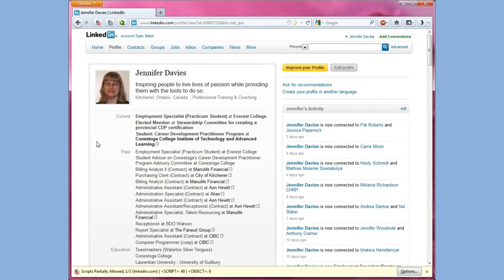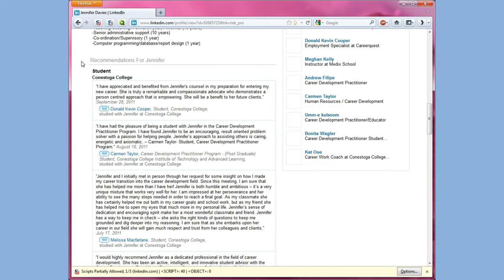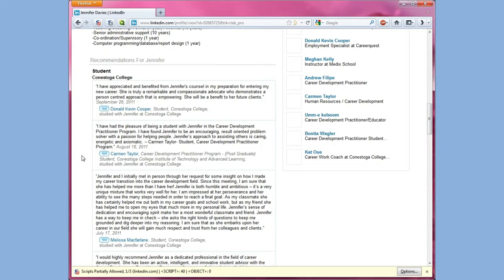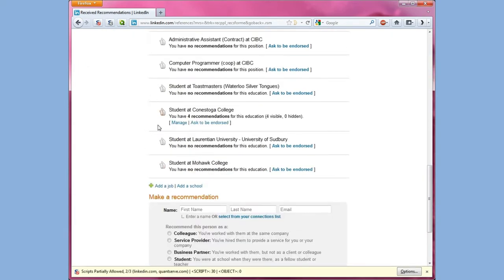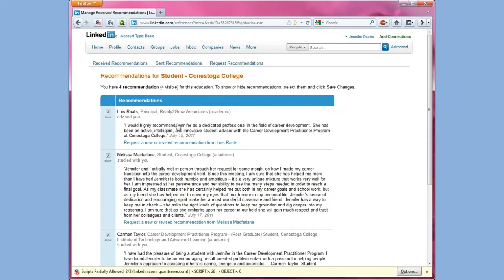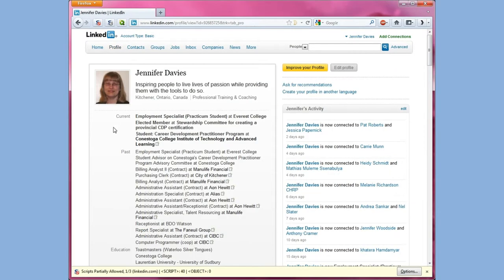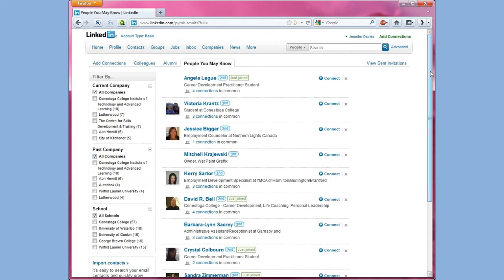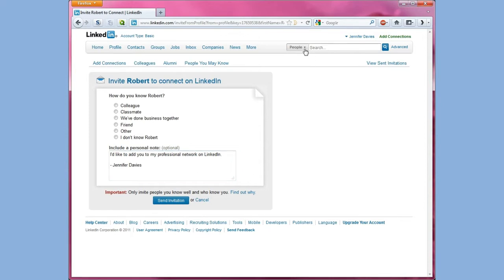LinkedIn - Top Features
This is a short video tutorial showing some of the best features of LinkedIn.  LinkedIn is like 'Facebook for professionals'.  It incorporates networking, your resume/education achievements, recommendations (like electronic reference letters), self-marketing through status feed updates and participating in groups, '6 degrees of separation' for finding new contacts/companies.